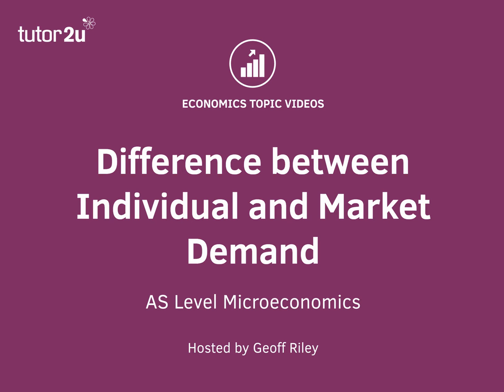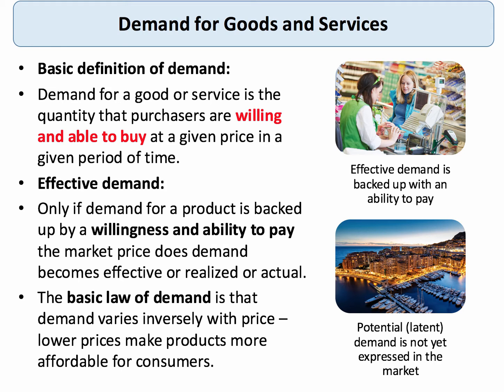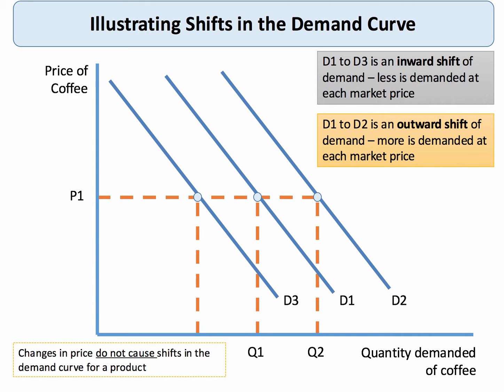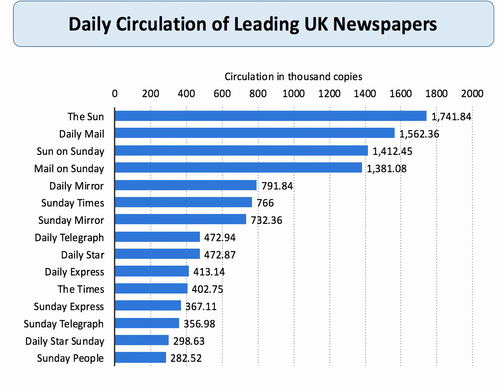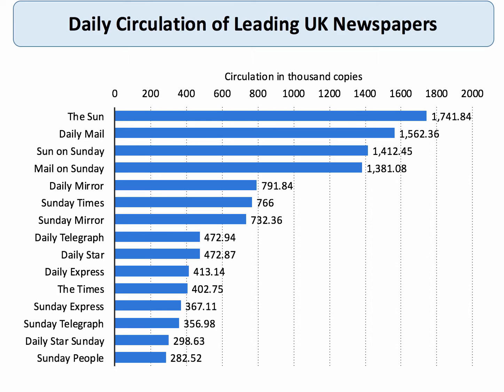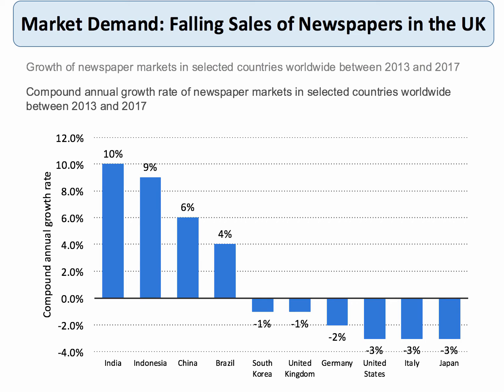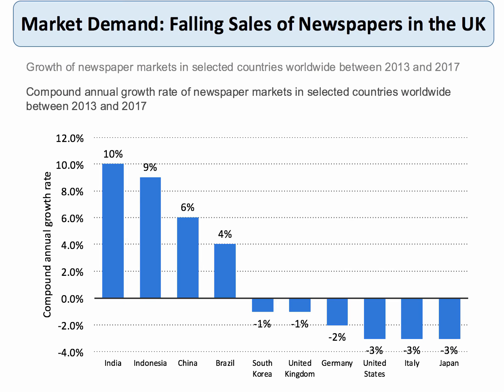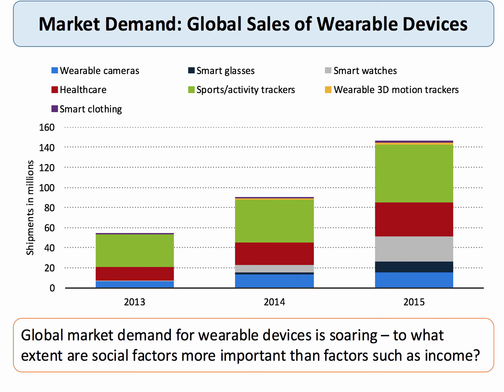Difference between Individual and Market Demand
This short revision presentation explores the distinction between individual and market demand. Market demand is the aggregation of individual demand for goods and services at a given price.